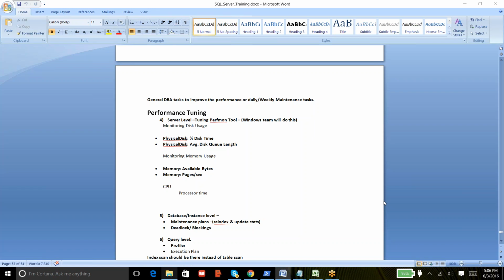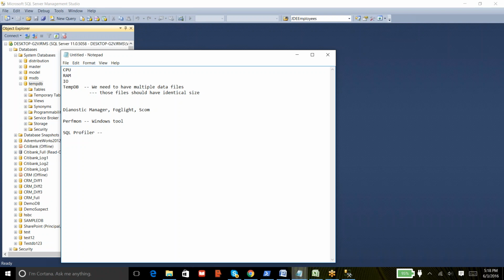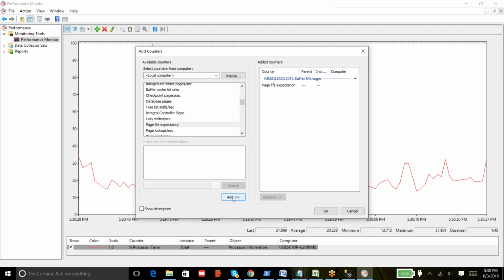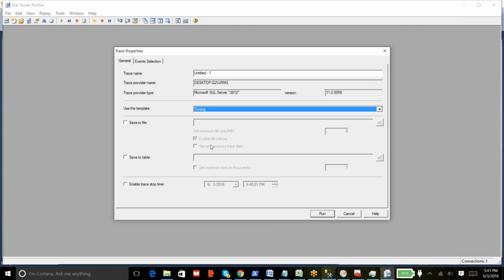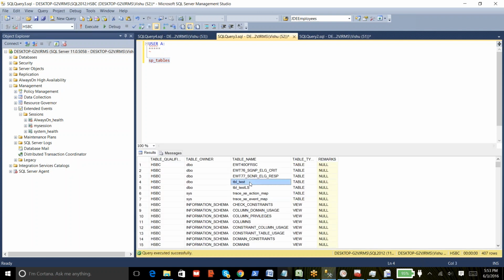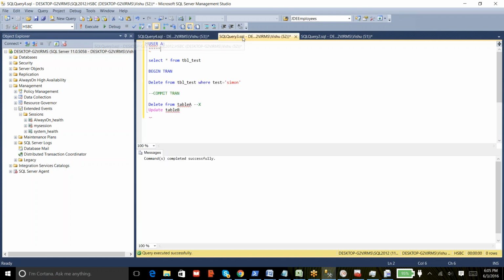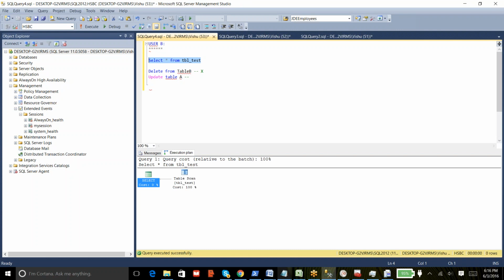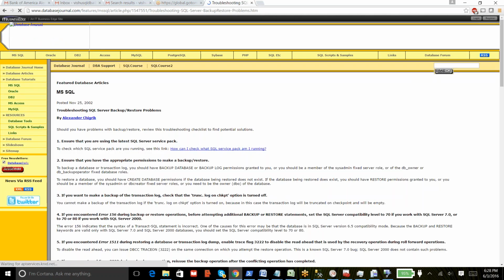Class 21 SQL Performance Tuning